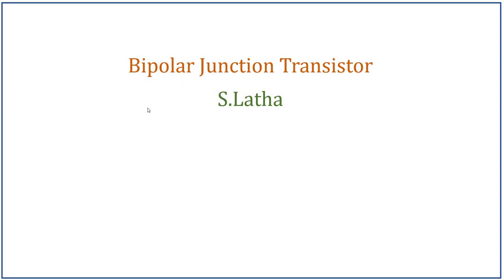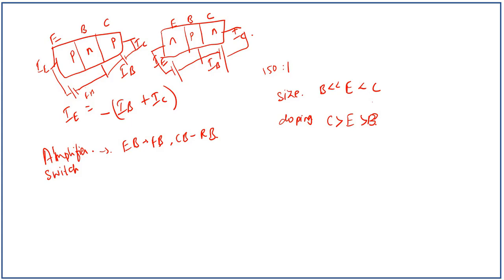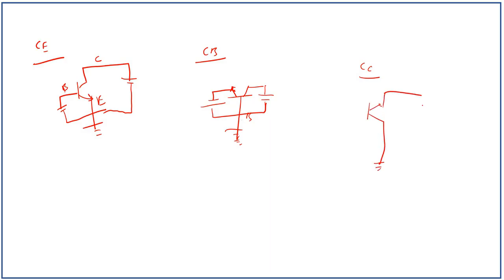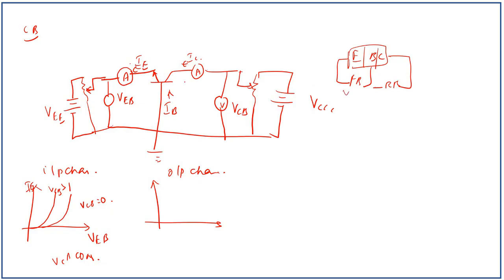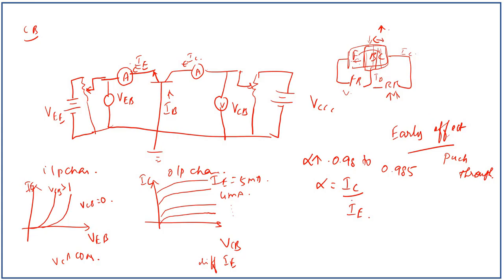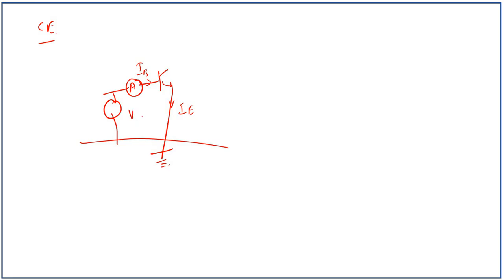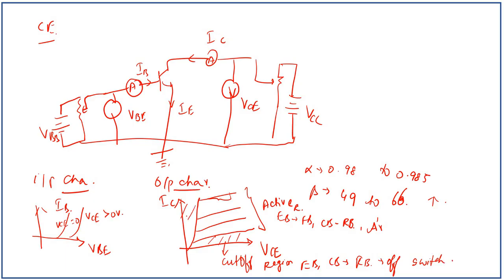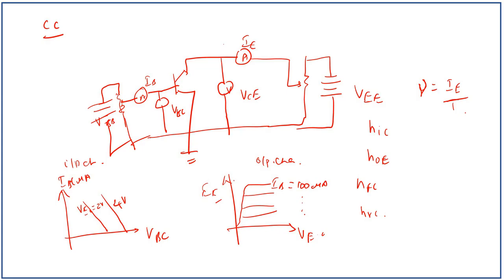Bipolar Junction Transistor Introduction